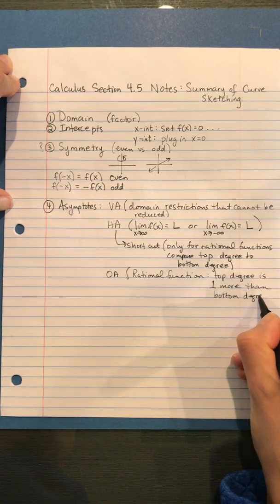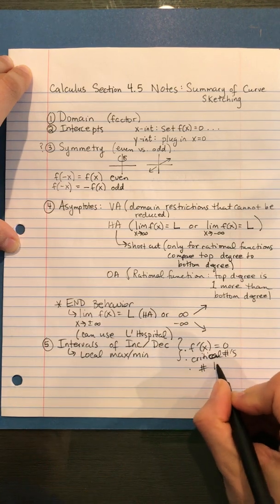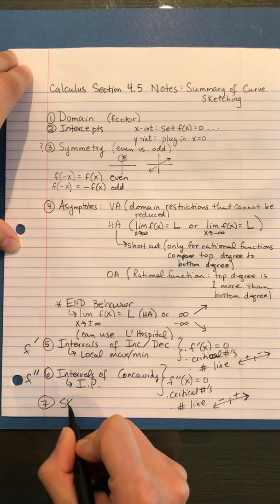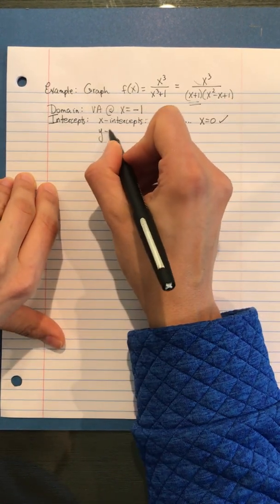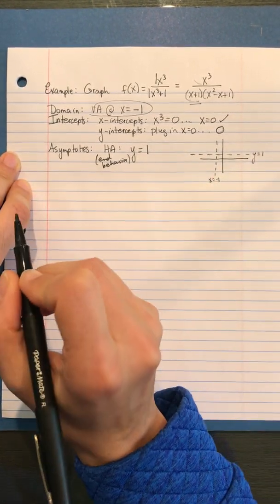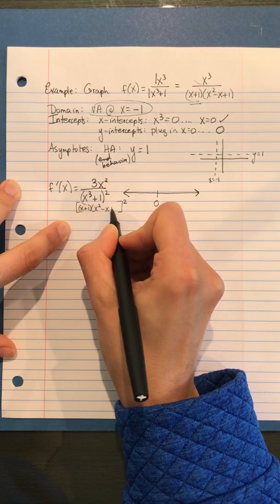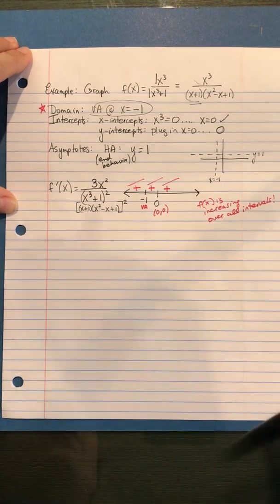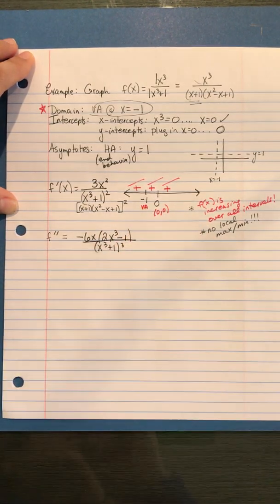Calculus Section 4 5 Notes